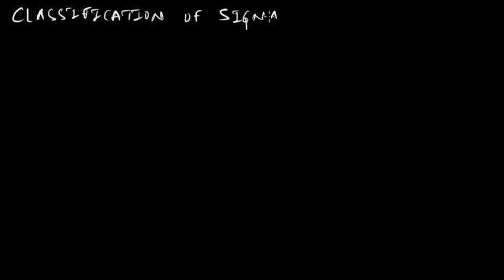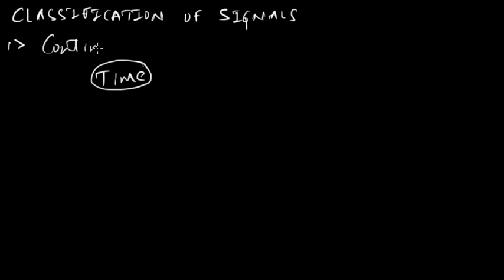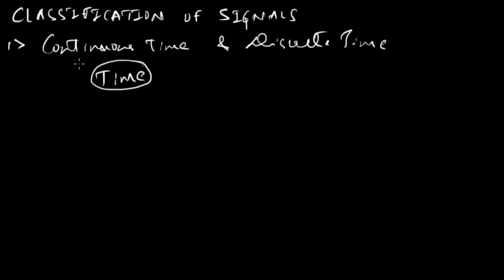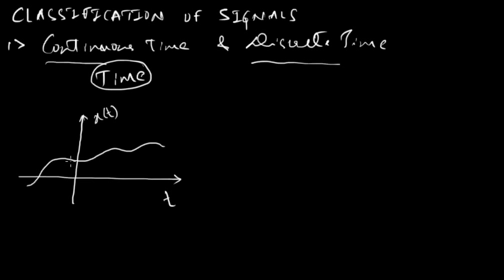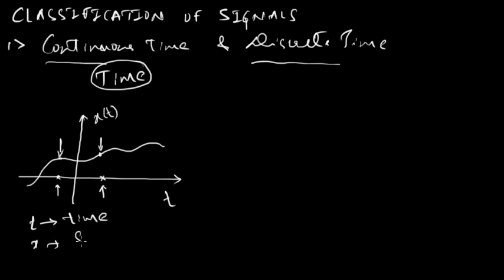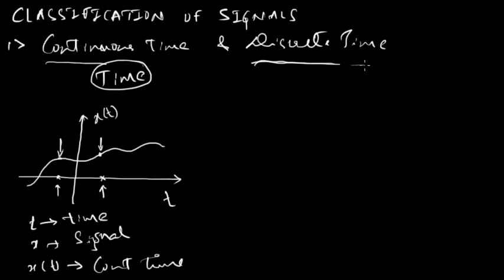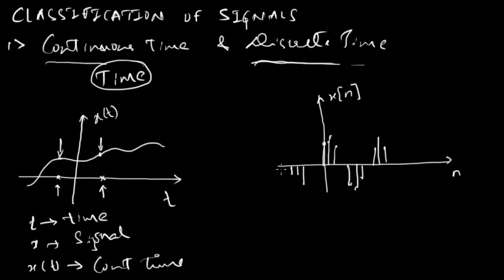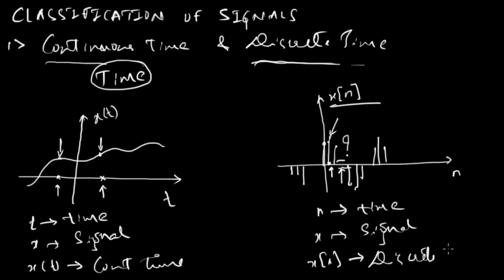Continuous-time and Discrete-time Signals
The video gives a brief introduction to Continuous-time and Discrete-time Signals.